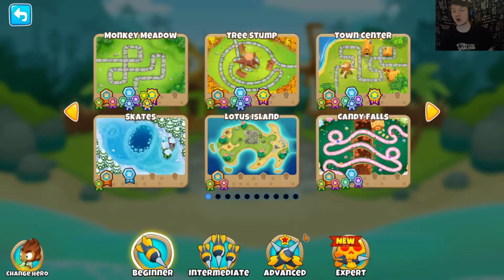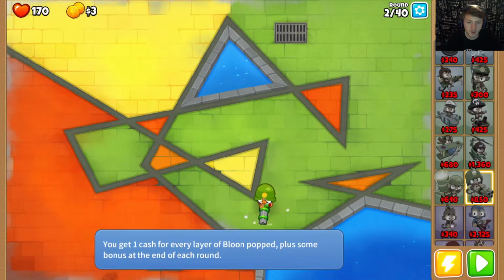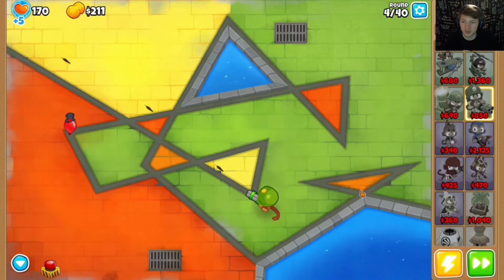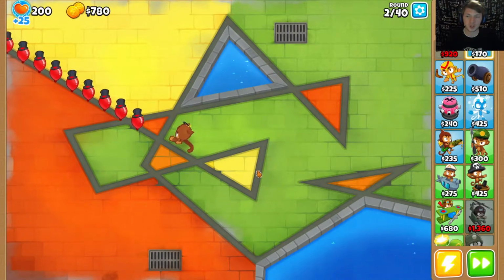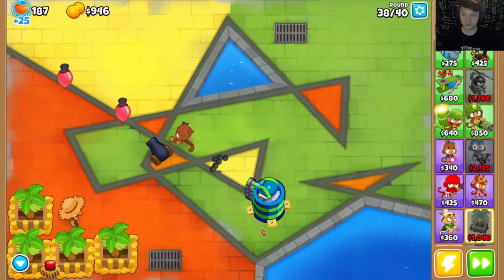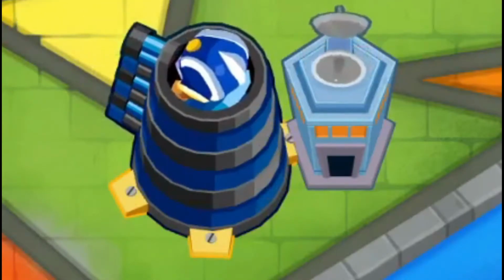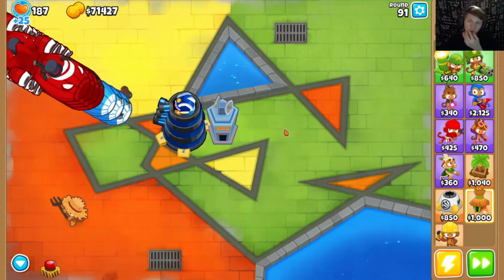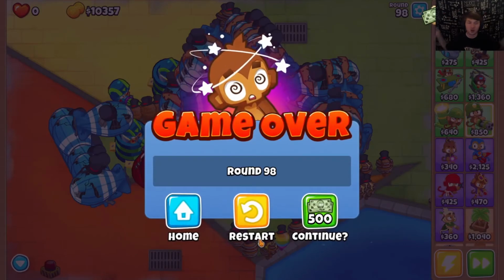BTD 6 Episode 19 Bloon Exclusion Zone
007jk Shows off the Bloon Exclusion Zone upgrade to the Dartling Gunner.

Big thanks to ninety9lives for there awesome music, go check them out!